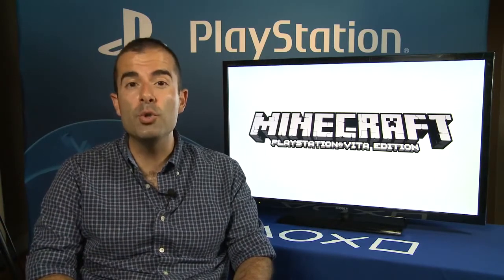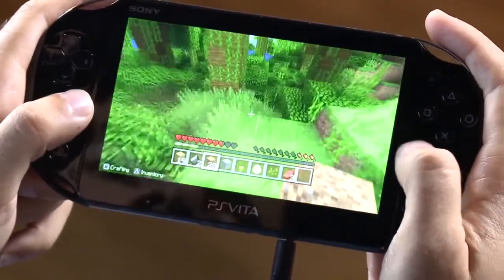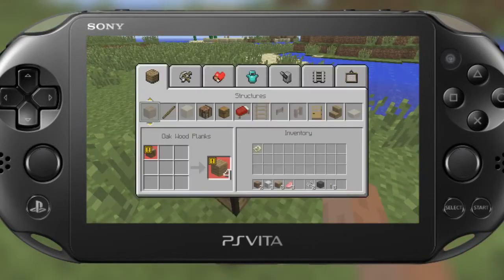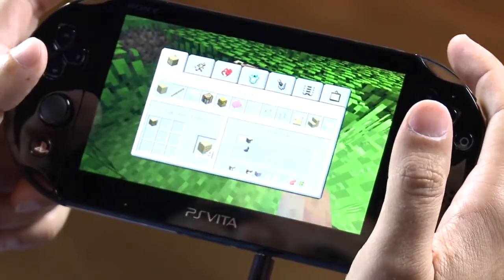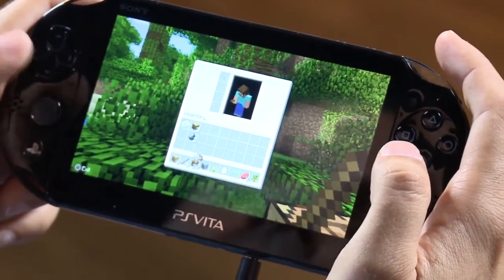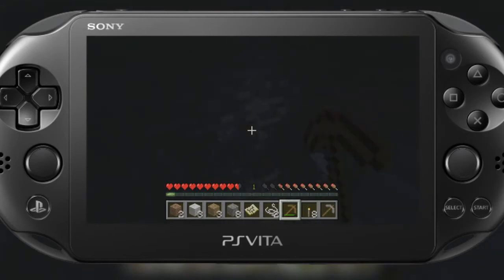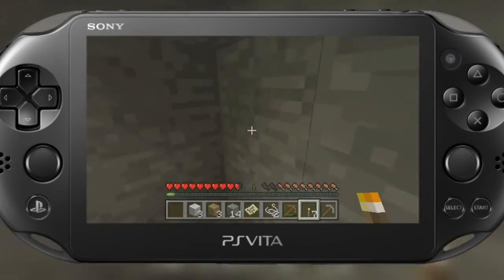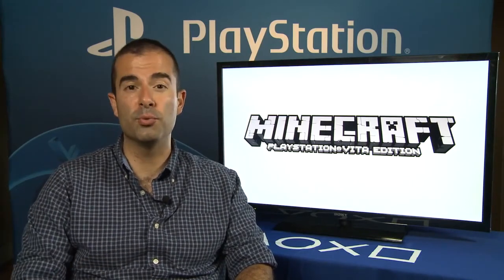Minecraft PS Vita Edition Gameplay Trailer HD